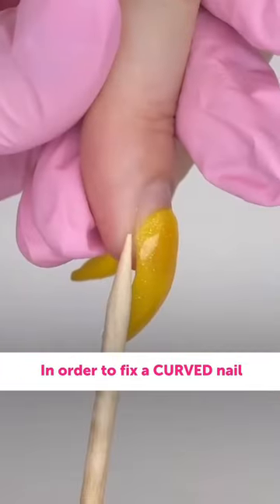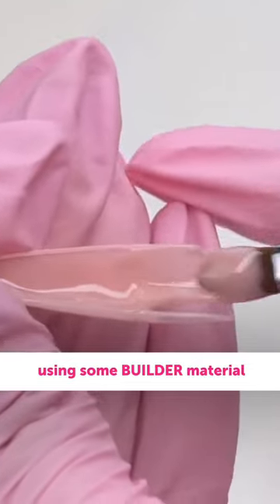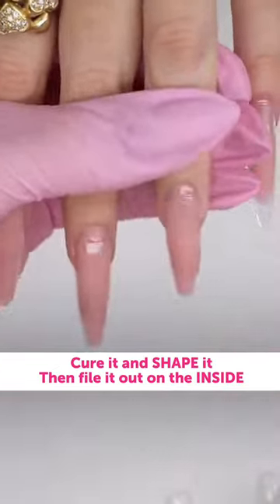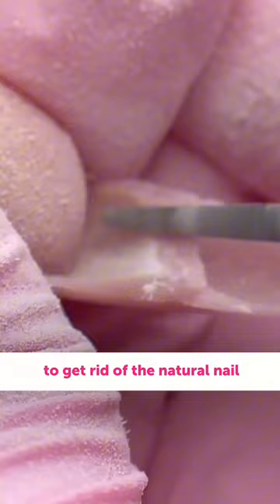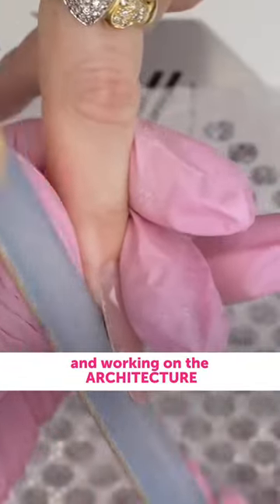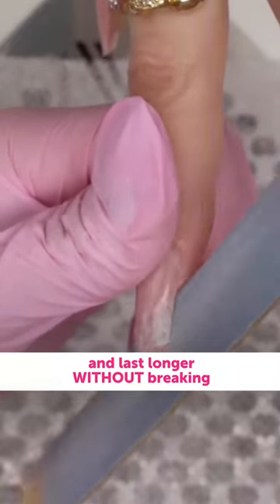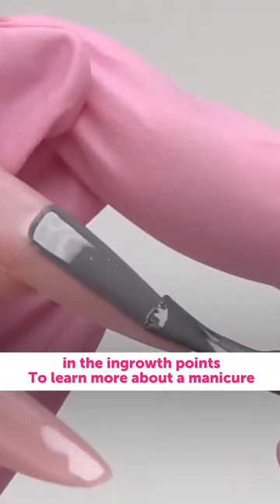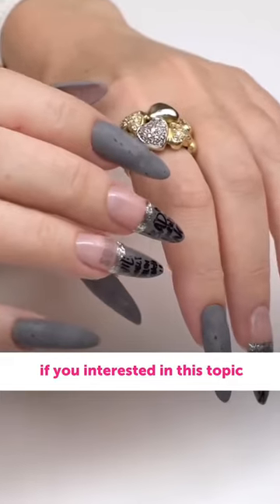How to fix curved nails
Here's a little tutorial that will help you to deal with down-growing nails.